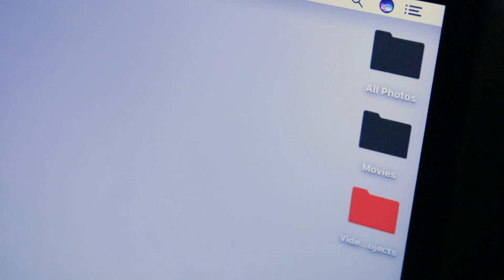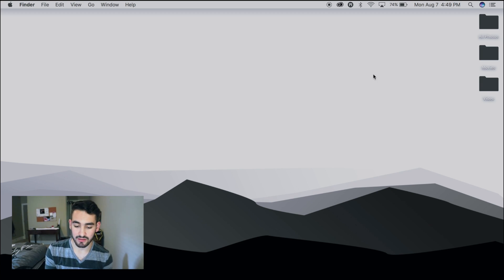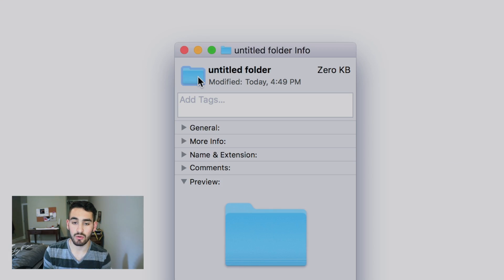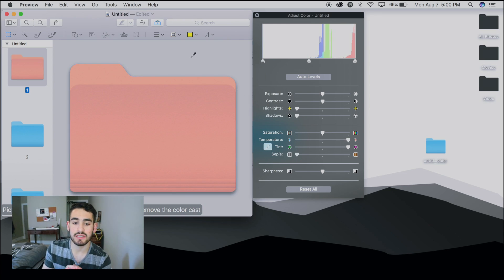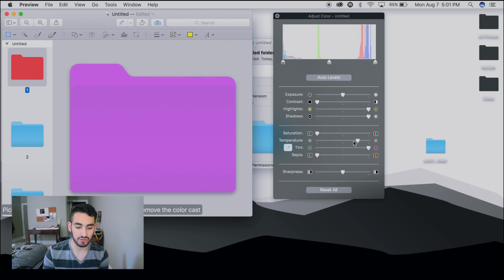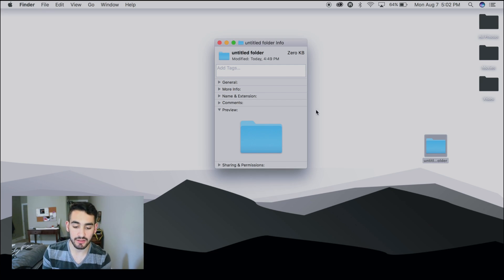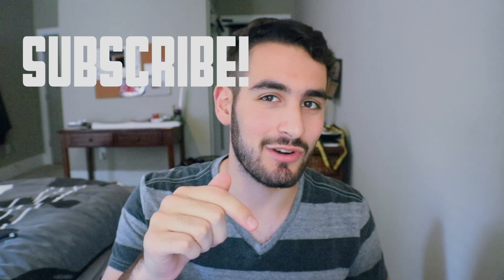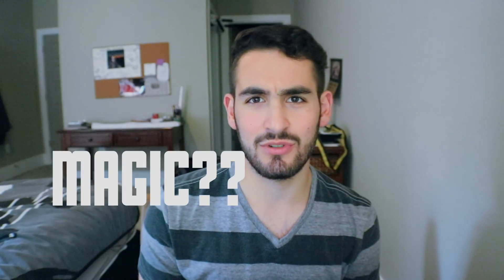How to change the COLOR of a folder on MacOS Sierra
Today I show you how to change the color of your mac's folders. This will help you customize your mac to be exactly how you want it to be.